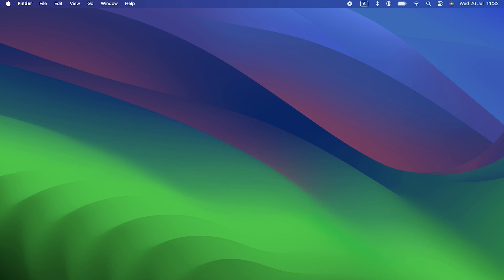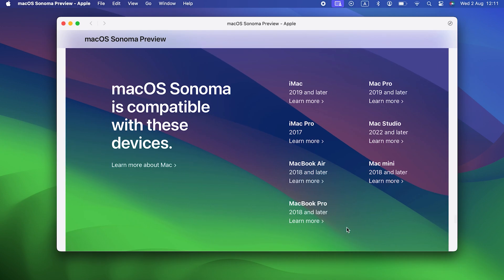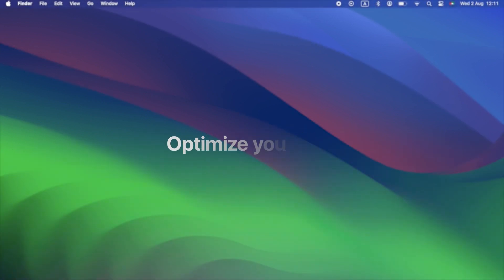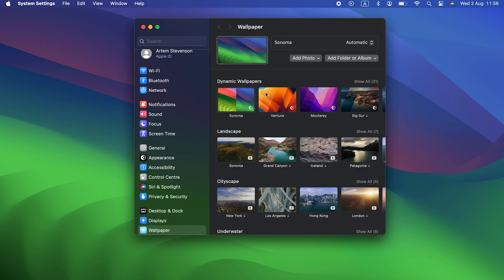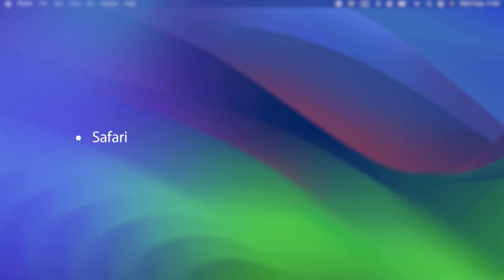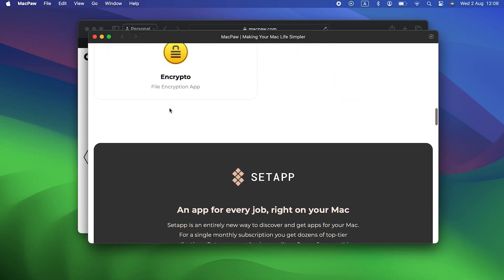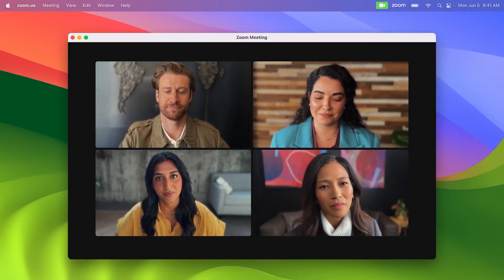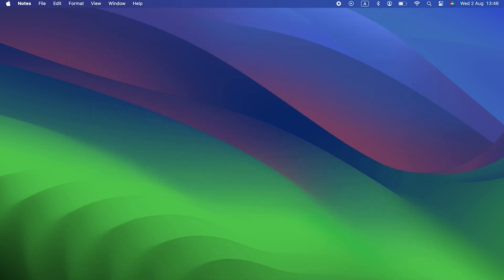macOS Sonoma vs. macOS Ventura: Ultimate Comparison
In this video, we’ll look at the differences between macOS Sonoma and macOS Ventura.

Sonoma vs. Ventura:

Widgets
In Sonoma, you can interact with the widgets. So, you can play or pause a podcast or switch lights on or off in the Home app.

Safari
Create profiles for work, for personal things, or different profiles for different projects.

Video conferencing
Overlay the image from your webcam when you share your screen. You can have a large image and walk around the screen, maybe pointing to things on the screen you're sharing, or you can just appear in a small bubble over the shared screen.

Reactions
When you make a gesture with your arms in a video call, animated confetti, fireworks, or hearts appear to everyone on the call.

There are a whole bunch of other changes from Ventura to Sonoma in:
Messages
Mail
Notes
Reminders

Contents:

00:00 - Intro
00:32 - macOS Sonoma compatibility
01:05 - Back up your Mac
01:25 - Optimize your Mac
02:00 - Sonoma vs Ventura
02:07 - Screensavers
02:30 - Widgets
02:53 - Safari
03:35 - Video conferencing
04:21 - Everything else
04:56 - Outro